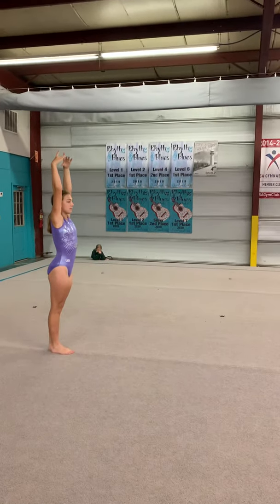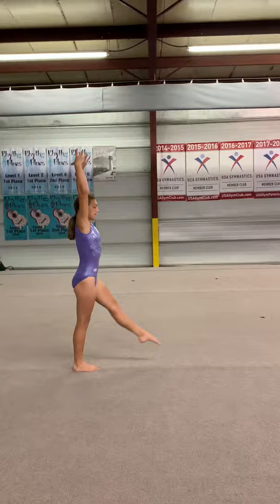Level 1 floor